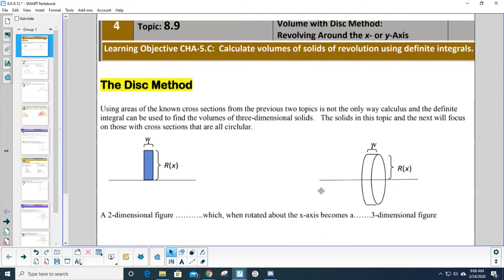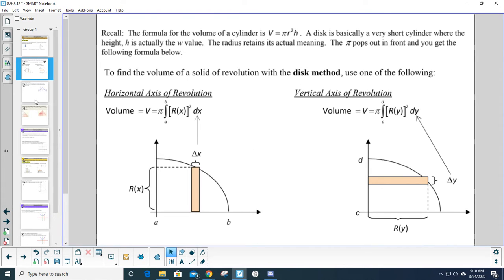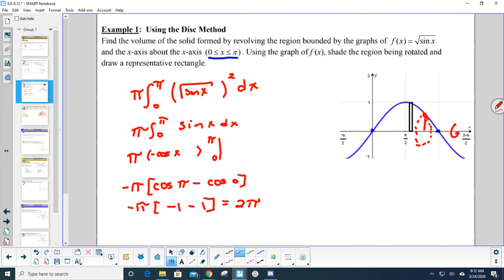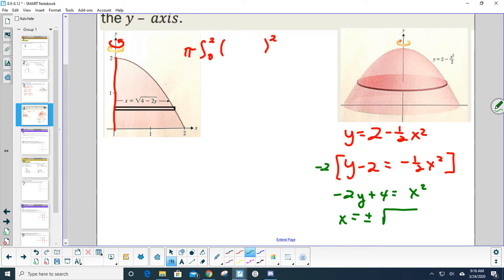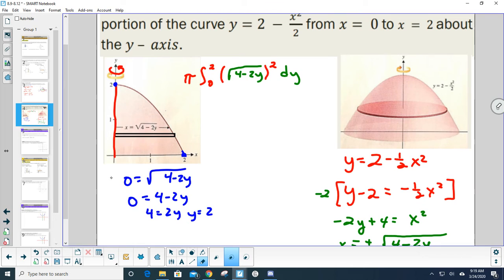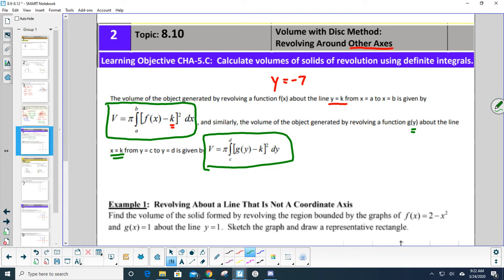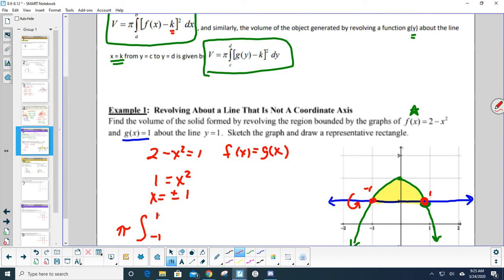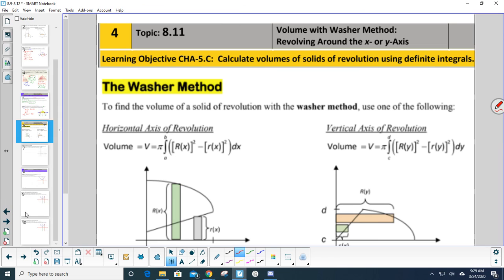calc 8.9-8.10 (3/24)